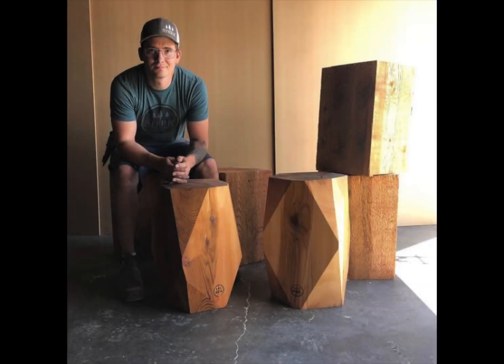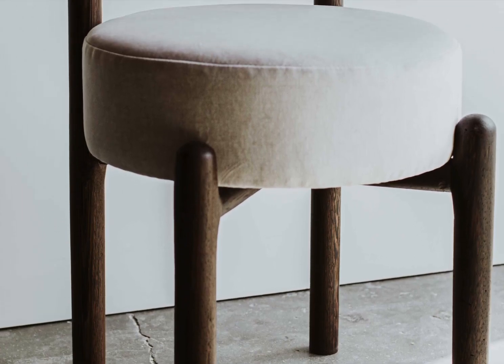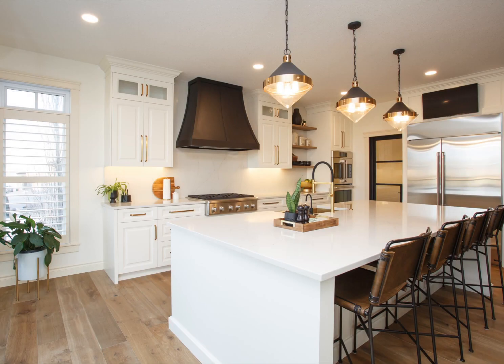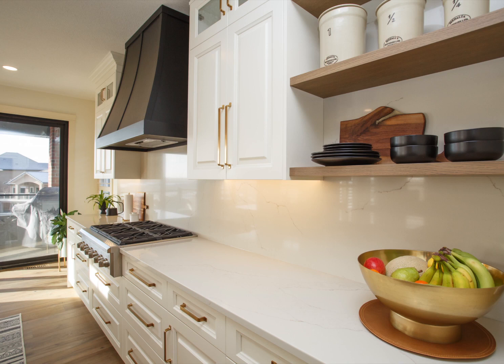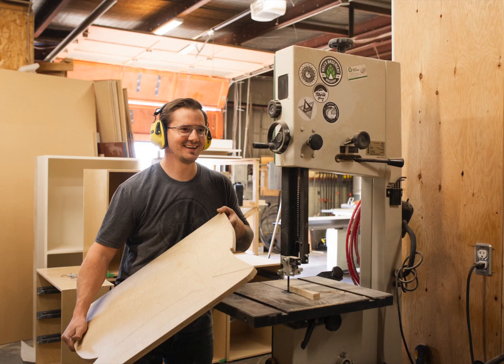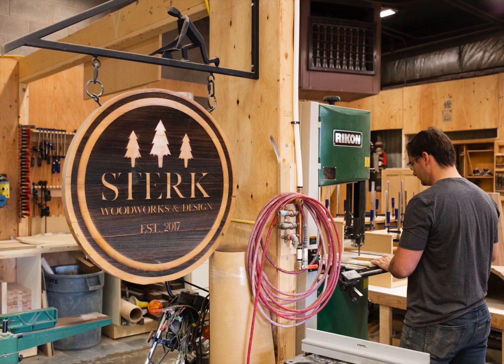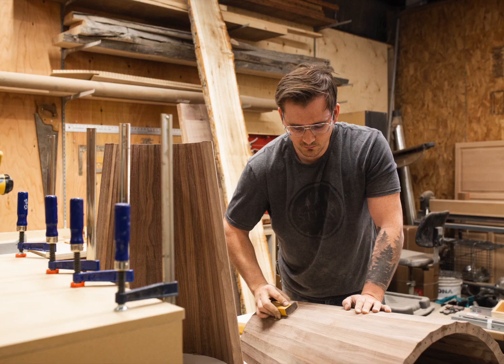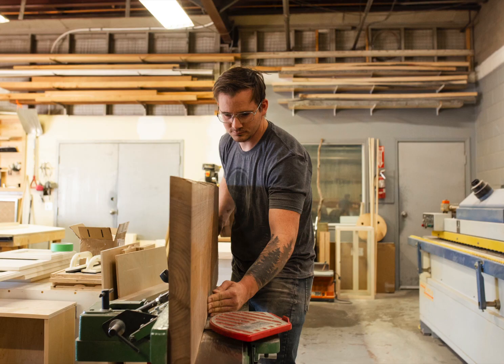Canadian Quotes - Nathan Sterkenburg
Furniture maker Nathan Sterkenburg on spruce, scale models and adding curves to his work.